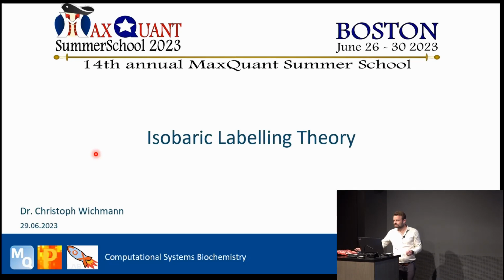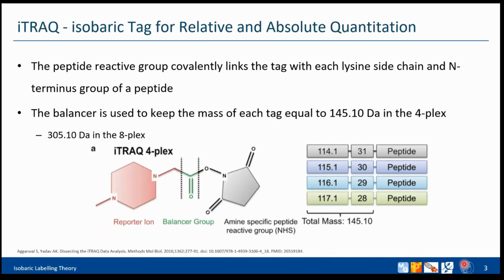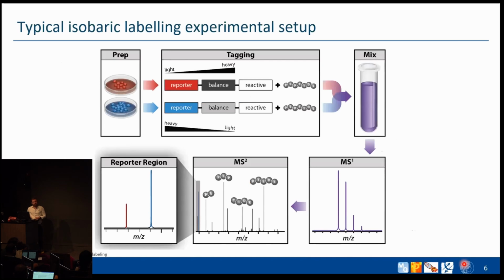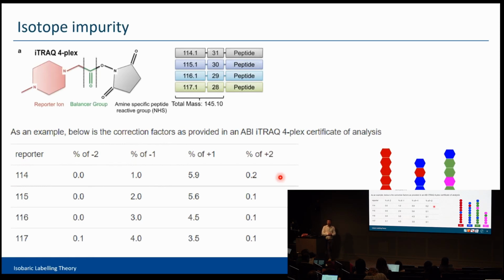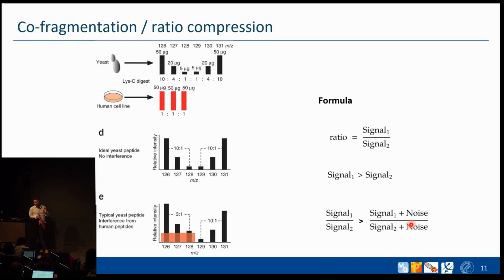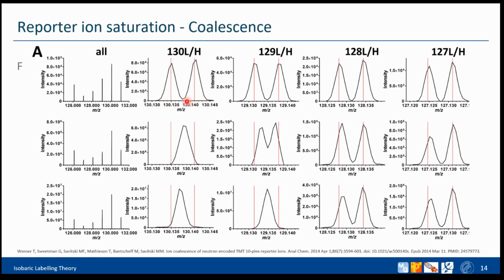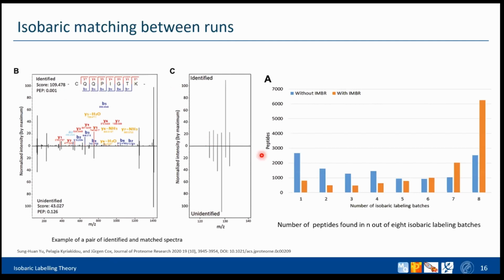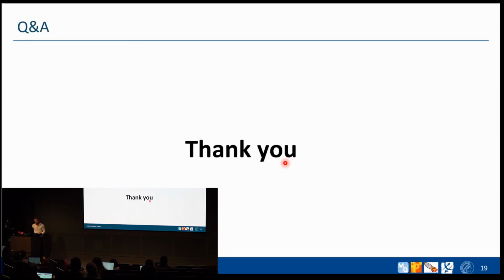MQSS 2023 | Isobaric Labelling Theory | Christoph Wichmann